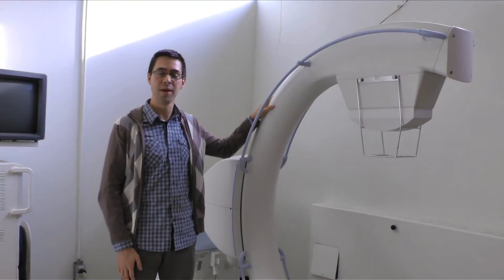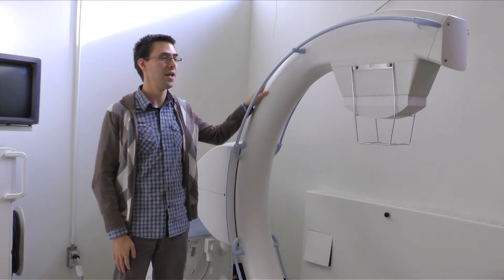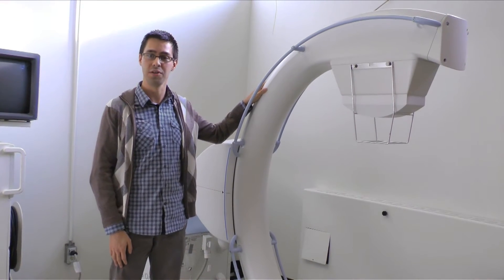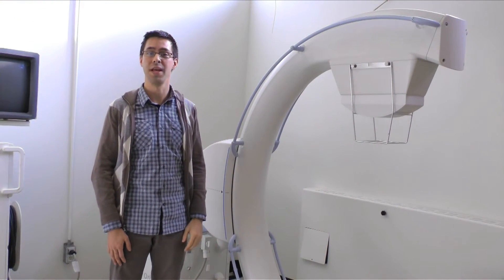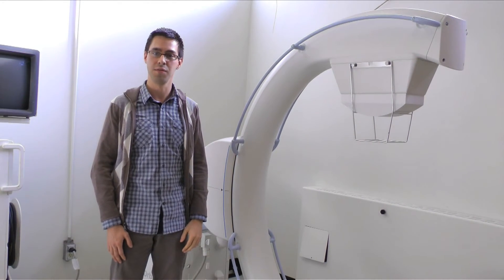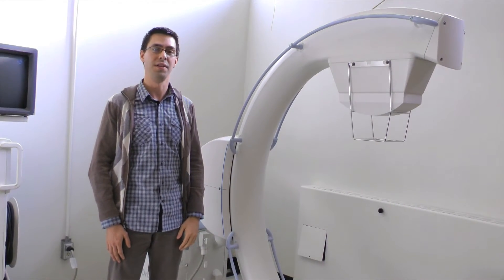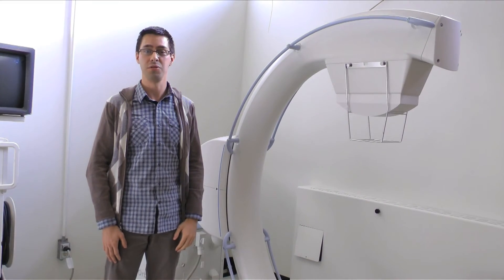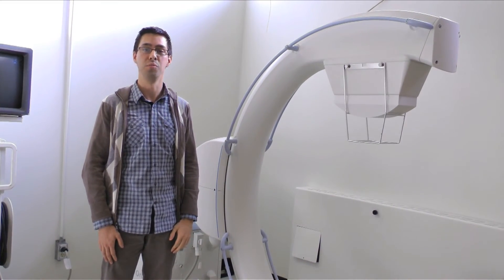Carleton University Grad Student Explains Medical Physics Research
PhD Student at Carleton University Marc Chamberland explains his research project in medical physics.